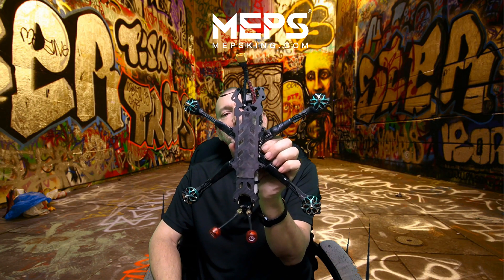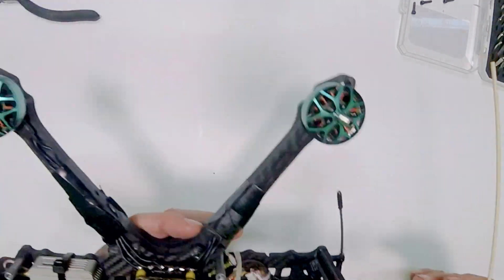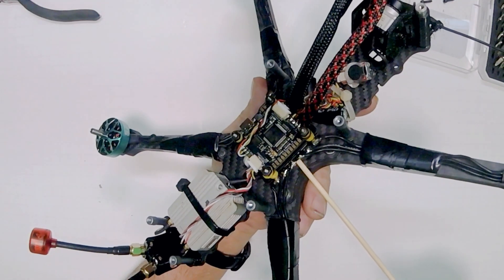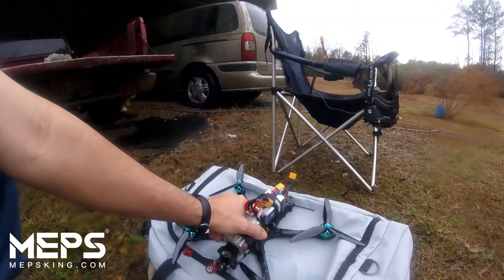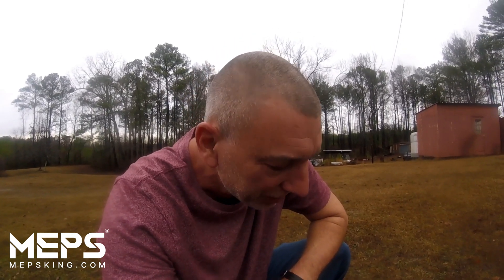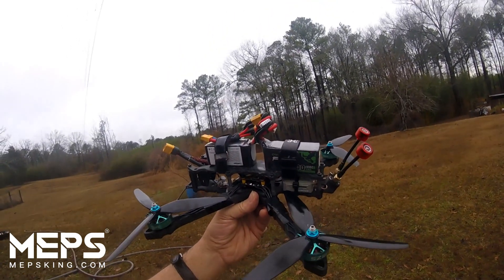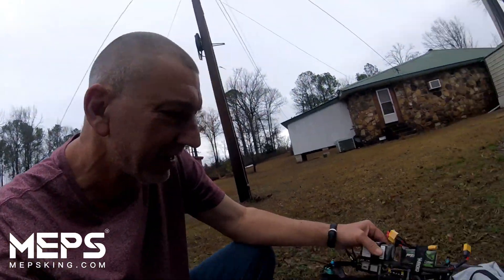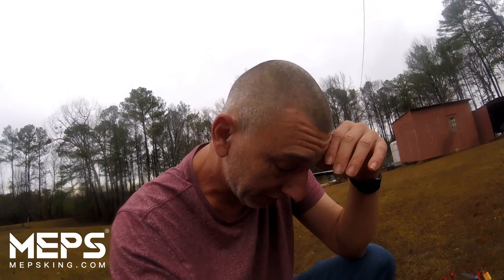7 Inch Mepsking Monster 3D drone build & test. Meps 2806.5 motors. Tested hard!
Welcome to Chris Riley 3D Everything, the ultimate destination for FPV enthusiasts. Join me on thrilling adventures in the world of 3D drones, where we explore the skies with skill and passion. From building acro drones to answering your burning questions, I'm here to guide you every step of the way. Get ready to elevate your FPV experience, connect with a vibrant community, and embark on an exciting journey. Let's soar together!

What i fly -- 5in Rotor Riot Tanq
5in AT6 Aluminum Frame
3in Custom Aluminum Rooster Frame
Mepsking mini 45A ESC
Mepsking F7 mini Flight Controller
Runcam Swift 2 Micro FPV Camera
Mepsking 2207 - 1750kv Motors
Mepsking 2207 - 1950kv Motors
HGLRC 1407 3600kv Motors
FrSky XM+ Receiver
Rush Tank 800mw VTX
Rush Tank Race Mini 200mw VTX
Vifly Finder 2 Lost Drone Alarm
Gemfan Flash 5152 x 2 Bi Blade Props
Gemfan Flash 3052 x 3 Tri Blade Props
Ovonic 4S 1300mah Lipo
Ovonic 6S 1500mah Lipo
Gopro Hero 4 Session Action Camera
Runcam 5 Orange Action Camera
Frsky Taranis QX7 Radio
Eachine Box Goggles 2
HMDVR-S Micro DVR Recorder